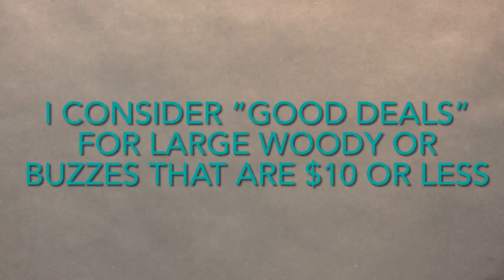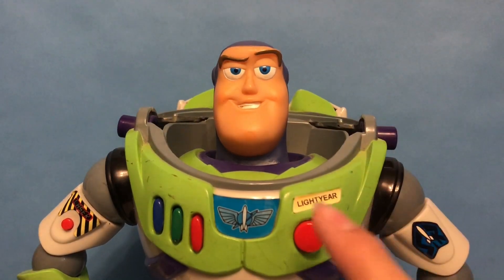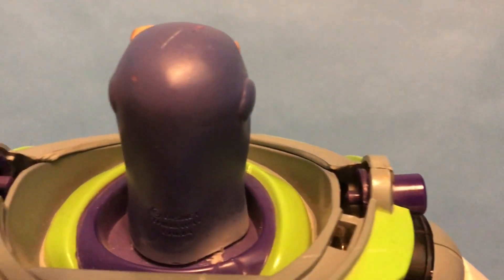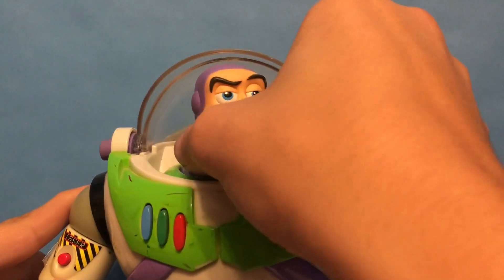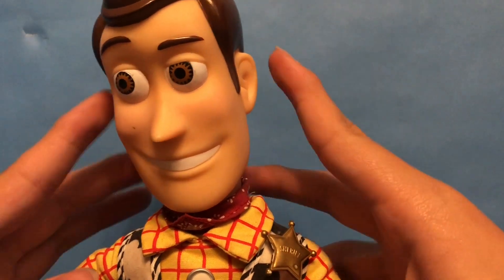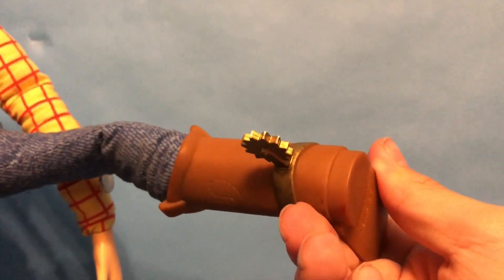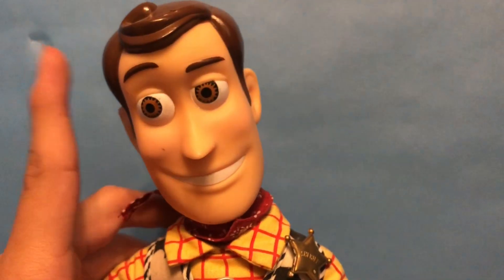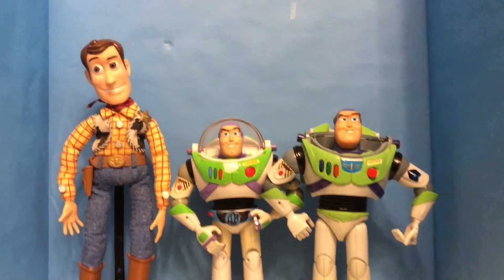CRAZY GOOD DEALS on Toy Story toys!!!